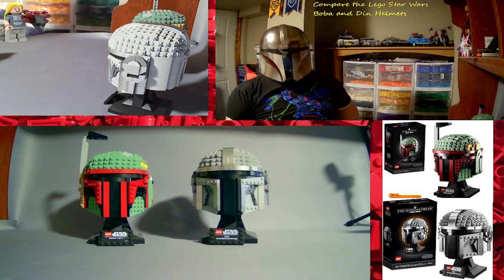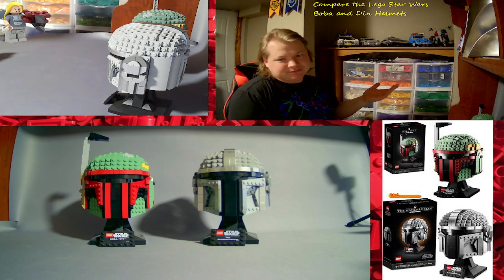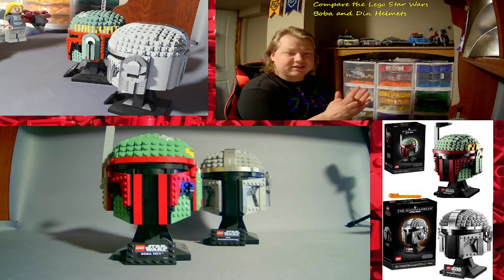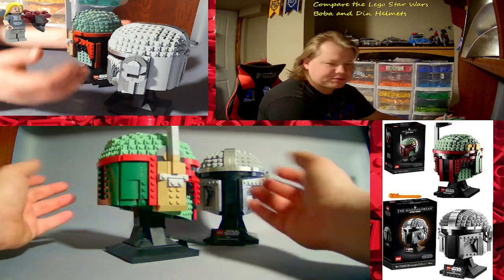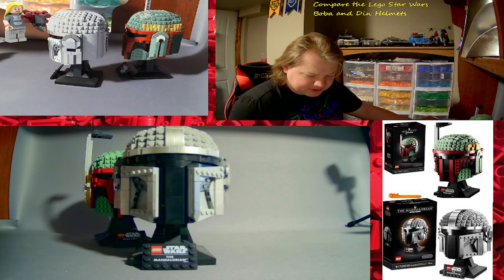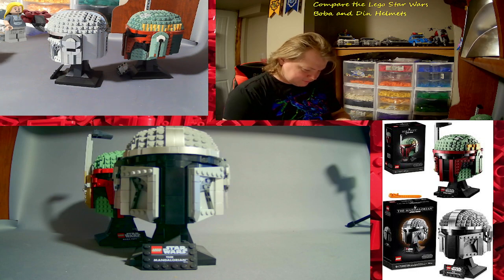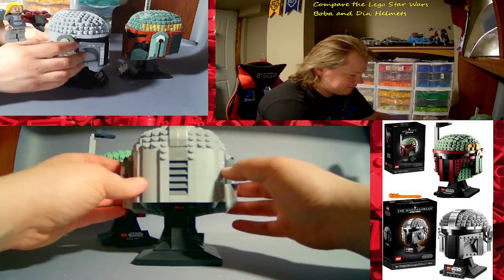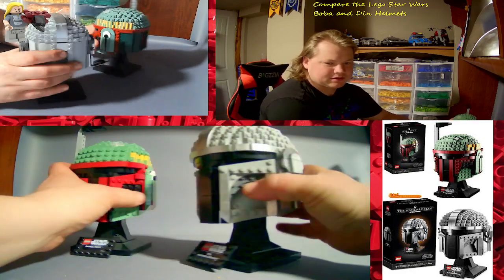Let's compare the Lego Star Wars Boba and Din Helmet's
Lego Star Wars, Boba Fett Helmet 75277, year 2020, pieces 625.

Pay tribute to a legendary bounty hunter with the awesome, brick-built Lego Star Wars Boba Fett Helmet. Recreate the distinctive shape and Mandalorian armour details of the helmet with Lego elements, and place it on the base with a nameplate. When you have completed this challenging mission, showcase this collectible build-and-display model at home or your workplace for all to admire.

Lego Star Wars, The Mandalorian Helmet 75328, year 2022, pieces 584.

It's time to pay homage to legendary bounty hunter The Mandalorian. Channel your focus to build a sleek Lego Star Wars replica of his iconic helmet. Use the drum-lacquered Lego elements to recreate the metallic shine of beskar. Connect bricks in different shades of grey to highlight the impressive bounty of your creative mission on its stand with nameplate.